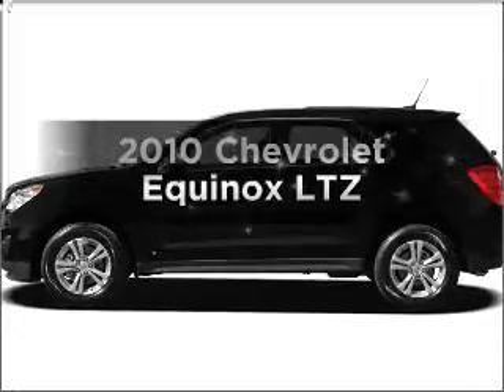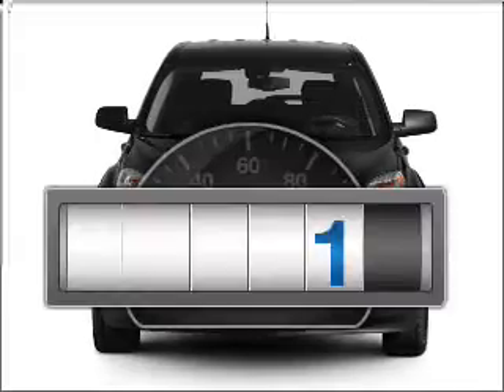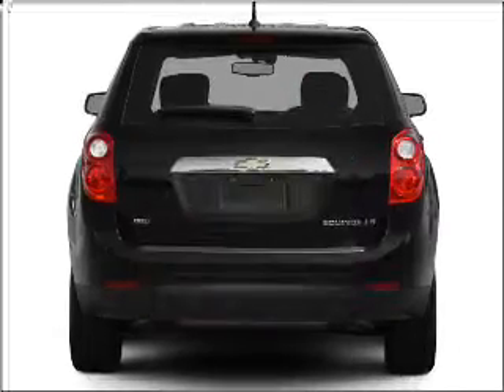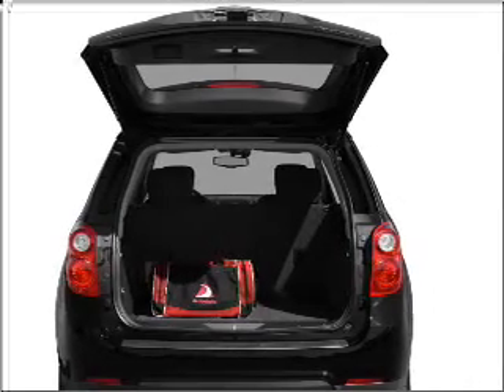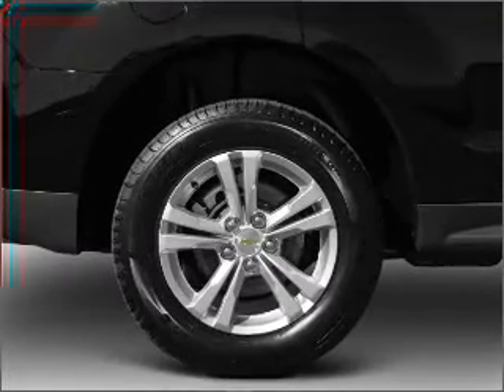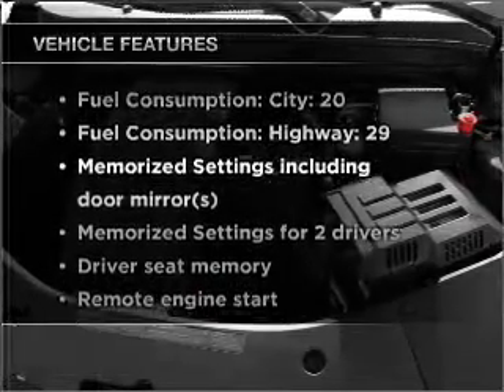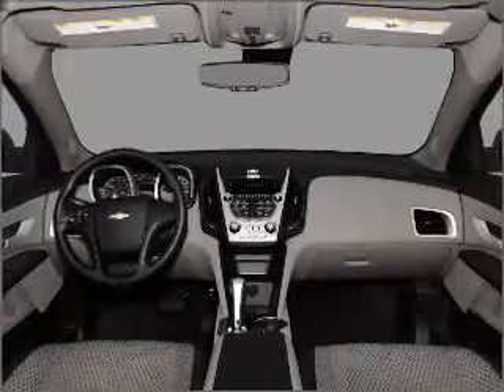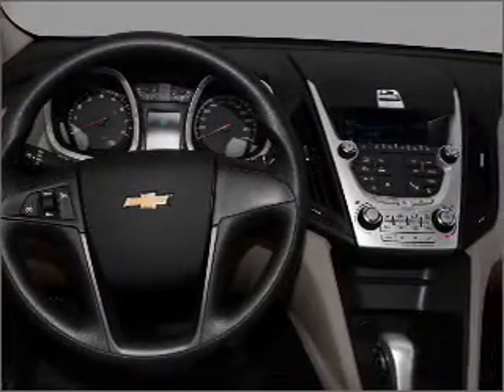2010 Chevrolet Equinox - Jefferson City MO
Year: 2010
Make: Chevrolet
Model: Equinox
Trim: LTZ
Engine: 2.4 liter inline 4 cylinder 16 valve
Transmission: 6-Speed Automatic
Color: Silver
Mileage: 13789
Address:
2033 Christy Dr